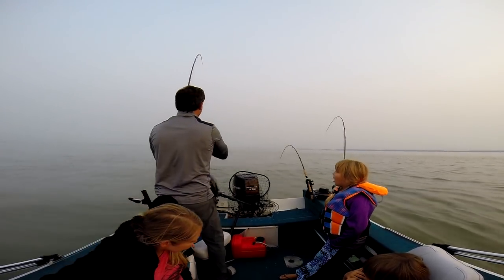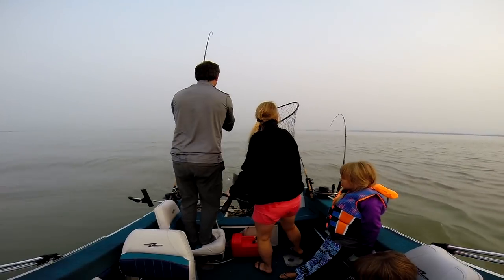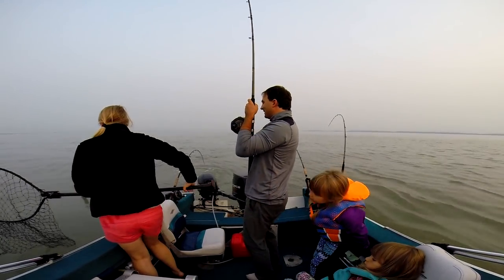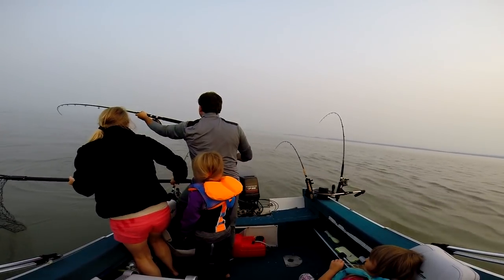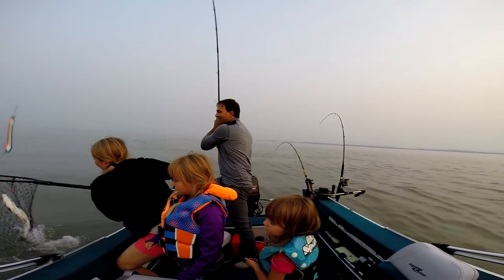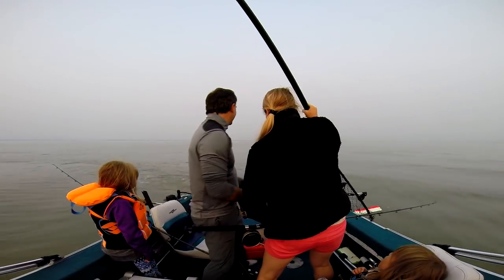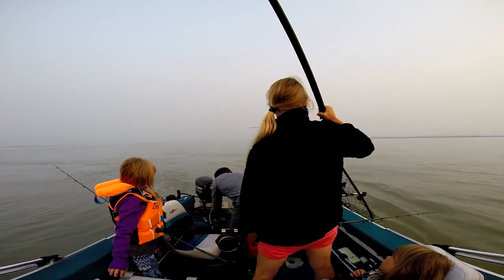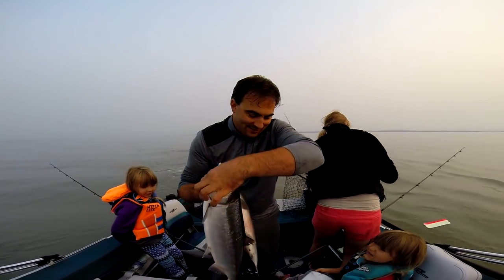Sockeye Salmon Trolling Crazy Action - Beginners Luck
Well as everyone may have heard by now the 2018 Fraser River Sockeye run was pretty good and a lot of fish were waiting out in the ocean to be caught over the later part of the summer.  We also had some fabulous weather.  One day after work I decided off a whim to try it out with the family for the first time.  Loaded up the boat and headed out since the online reports looked amazing for the day.  when we got to the Sandheads lighthouse we were shocked to see a hundred or so boats trolling and catching fish right there.  We went out past them and hit the 400 foot mark and got the trolling gear down.  As soon as the lines were down the camera wasn't even set up all four rods went off and we got three sockeye in the boat and an undersized chinook.  Then we put on the cameral and the rest of the crazy action that you'll see continued.  Lots of fun with the wife who was just a couple weeks from delivering our third daughter and my two other girls.  Everyone was in on the action.  What a mess at points but so much fun.  Caught a hatchery coho and a nice sized Chinook salmon right as the sun was setting as well.  We felt super fortunate for first timers to be heading home with 9 salmon in a couple of hours on the water after work.  Life is Good.

►►►►►About The Fishing Doctors Adventures◄◄◄◄◄
Hey everyone, I’m Brandon the Host and Creator of this channel.  I started making videos back when YouTube was created in 2006 and increasingly posted more fishing content until 2013 when I named my Channel “The Fishing Doctors Adventures”.  Some people ask me why and I tell them, “Because I’m a Medical Doctor who loves going on Fishing Adventures!”  I try to fish where ever I go and I am always trying to expand my boarders.  Right now most of my time is spent In British Columbia and Alberta, Canada.  I also have many videos from California when I lived there and have spent some time fishing Idaho, Saskatchewan, Mexico and the Pacific Ocean.  I fish from whatever I can whether it be Ice fishing and all the way to out on the ocean in my kayak.  Lakes, rivers, streams, sloughs, oceans…. Where ever the fish are found I will be in search of them.  I make the videos because I enjoy capturing my days on the water an sharing with others.  I also share a lot of tips that I have learned over the years in these videos and my goal is to help new and experienced fishermen catch more fish while out on the water!